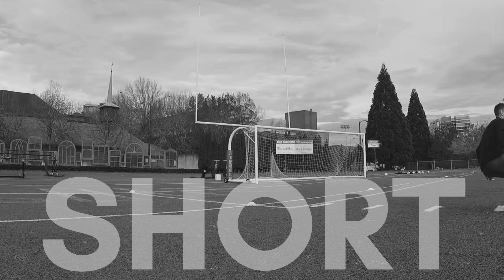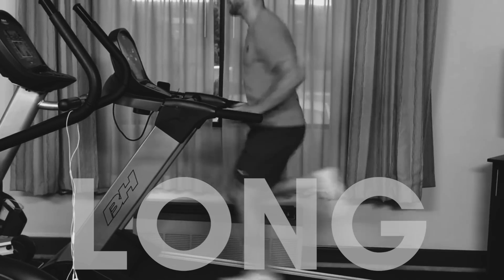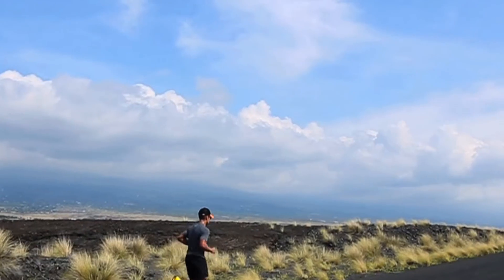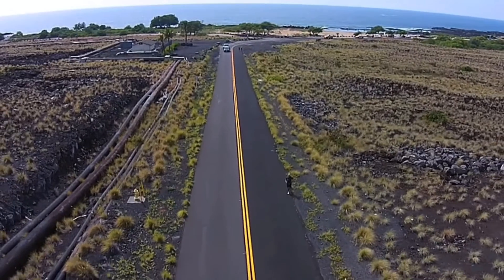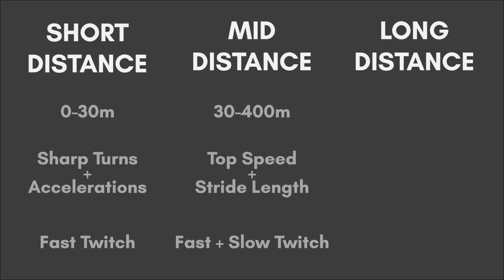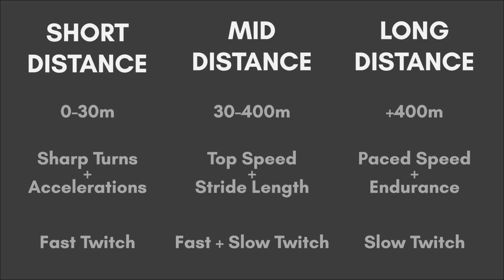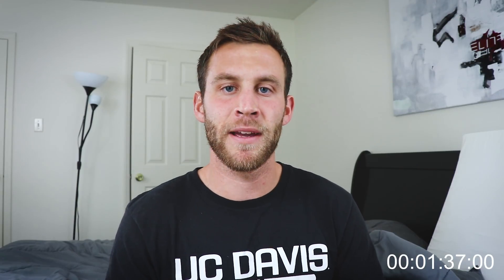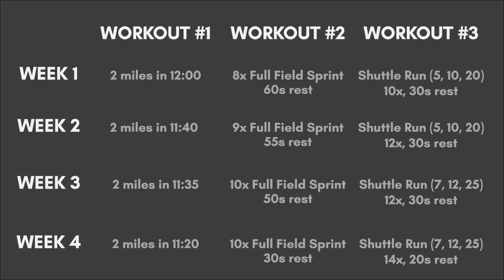Your Cardio Routine WON'T Get you Match Fit!!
Become Elite on Instagram: @Become_Elite

In today's video I discuss why most soccer players do NOT improve their stamina from their cardio routines/workouts. I give two common mistakes that players do and then I show what they should be doing instead. So sit down and listen up to this Two Minute Tuesday as I discuss the best way to get fit for an upcoming preseason or trial!

fitness, soccer, preseason, soccer player workouts, soccer player cardio, improve fitness, improve endurance, improve stamina.